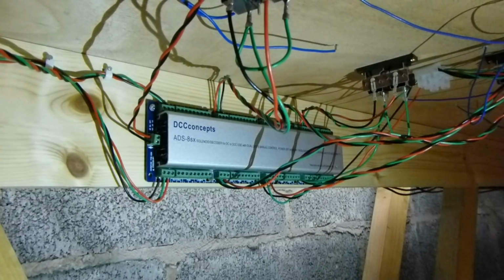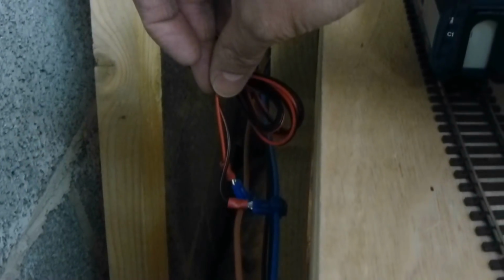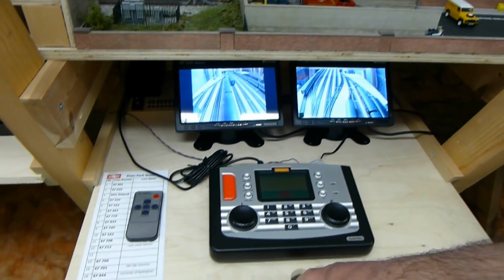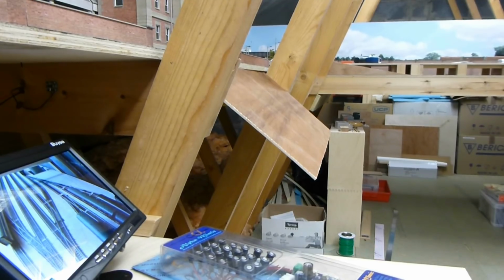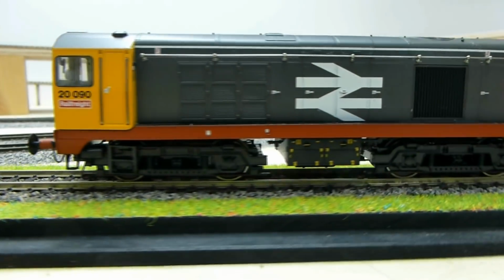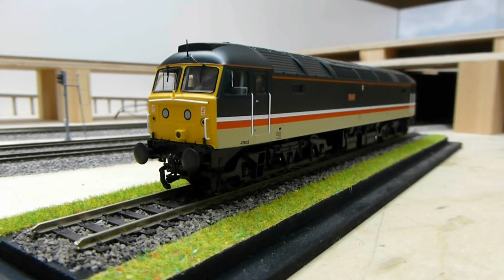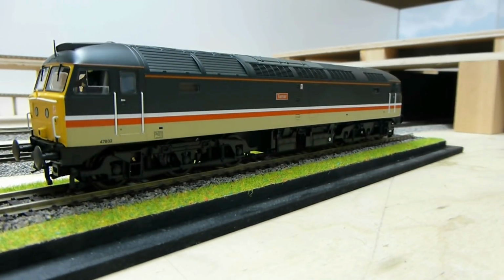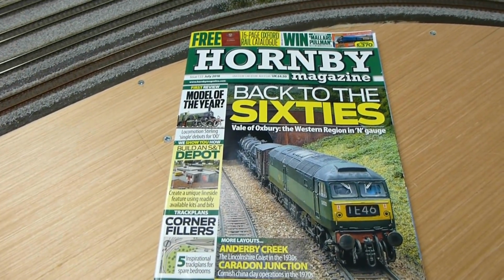Dean Park Station Video 160 - June 2018 Update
Lots of work and electronic upgrades going on at Dean Park just now.   The Storage yard is being transformed with DCC control of the points being the first major upgrade.